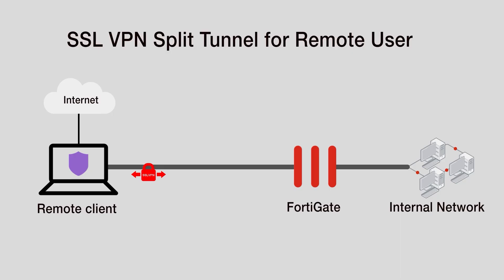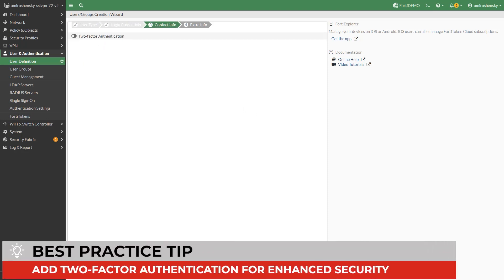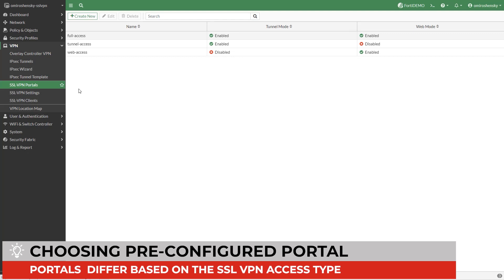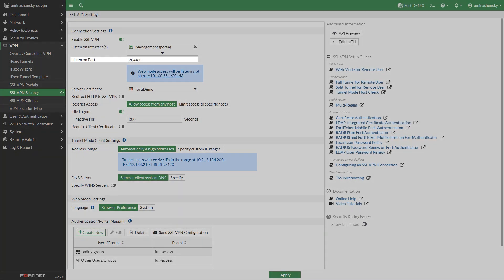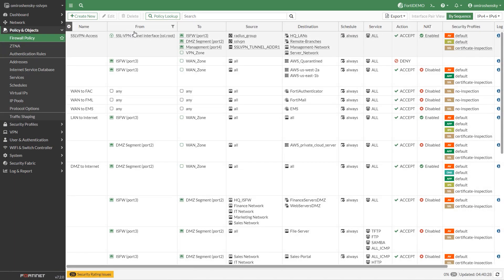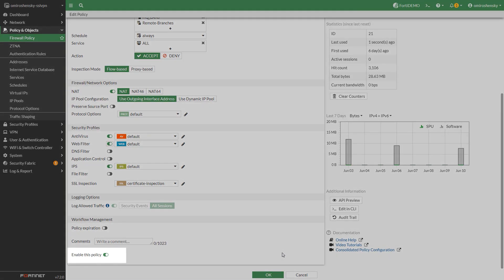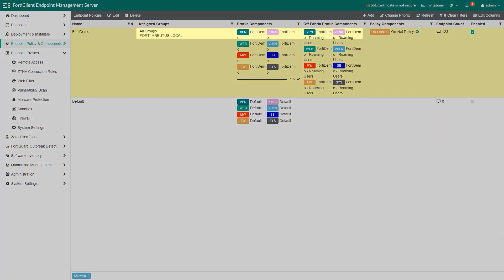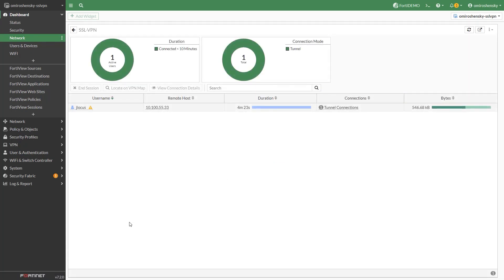SSL VPN Split Tunnel Setup for Remote Users